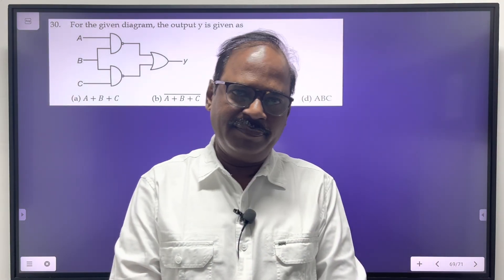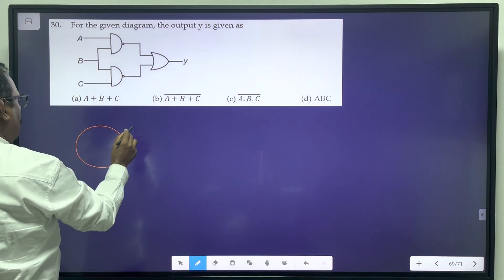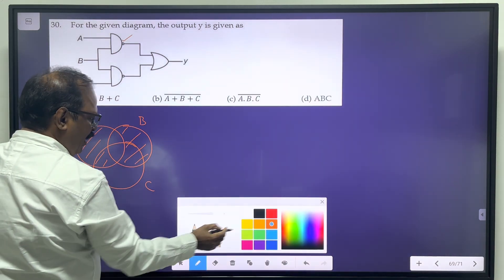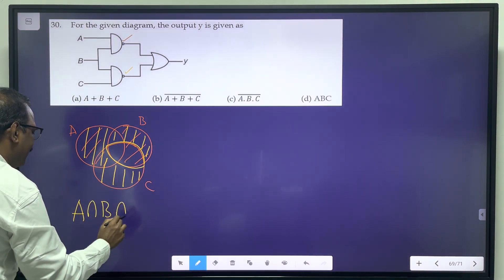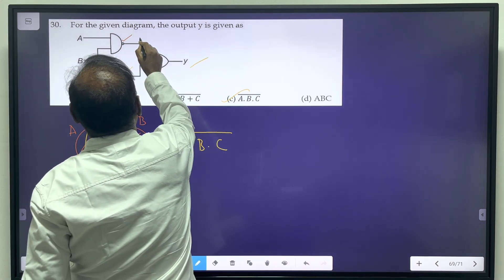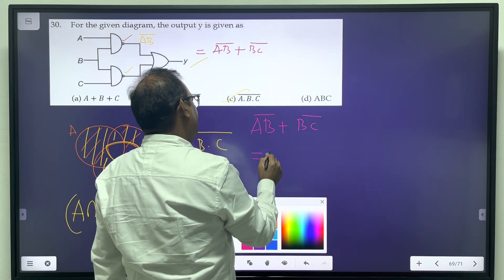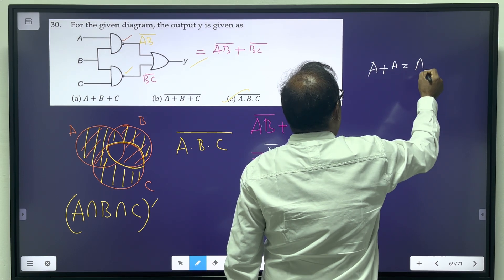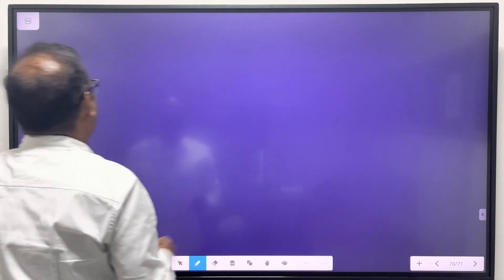100 problems in 100 hours | Problem 30 | Logic Gates with 3 inputs | NEET22